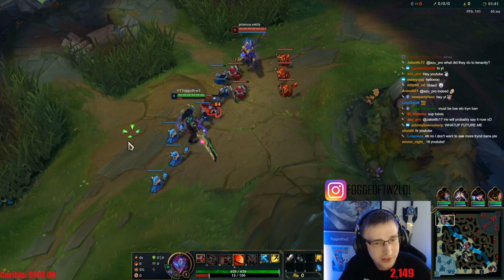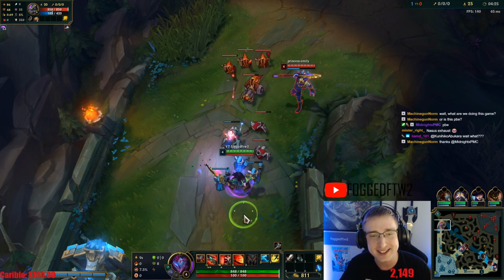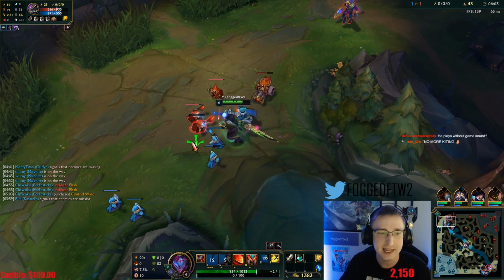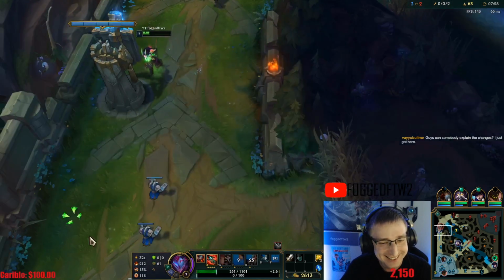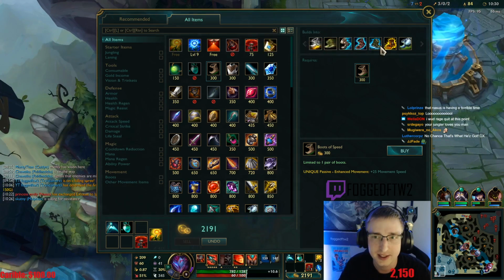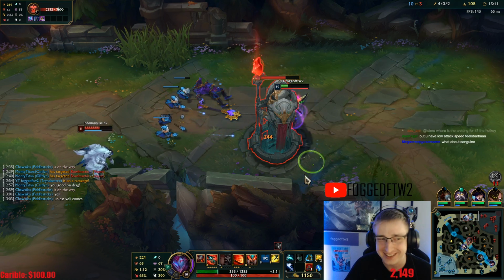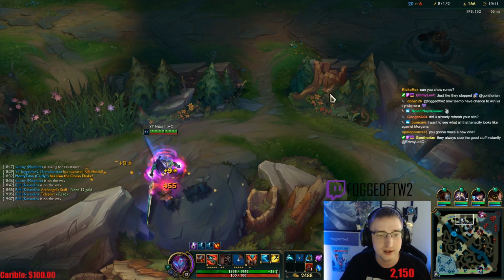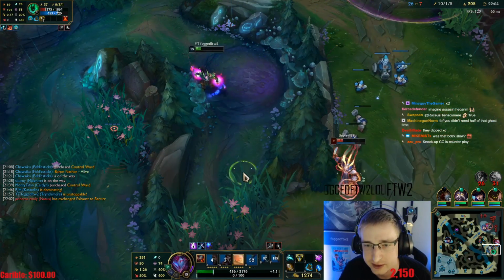*NEW RUNE* TRYNDAMERE NOW CAN'T BE STUNNED (BROKEN NEW SYNERGY) - League of Legends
*NEW UPDATE* TRYNDAMERE NOW CAN'T BE STUNNED (BROKEN NEW SYNERGY) - League of Legends